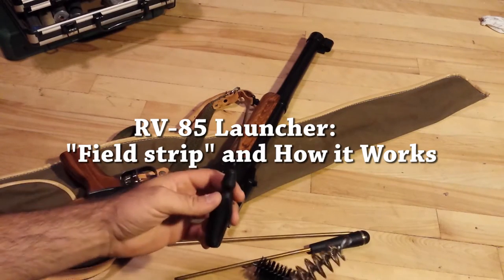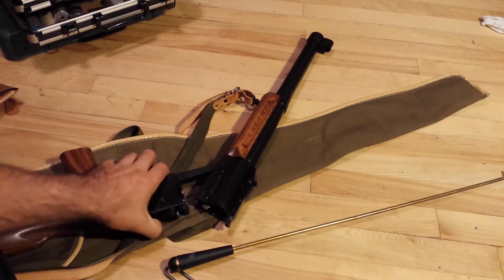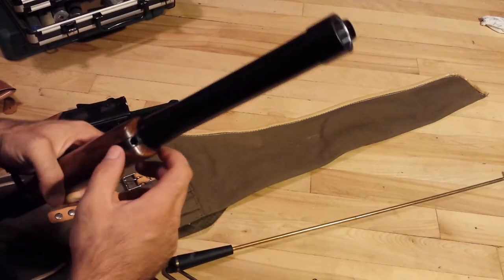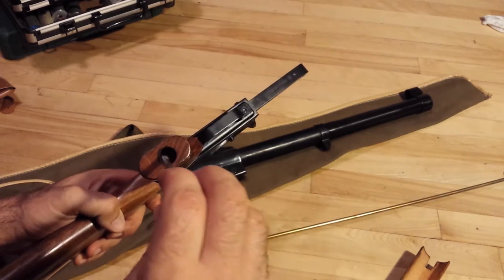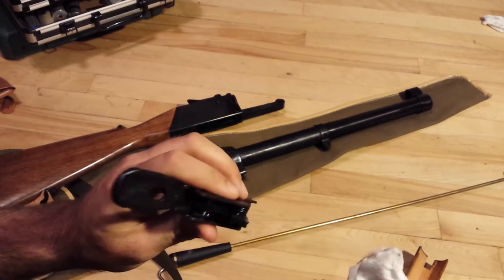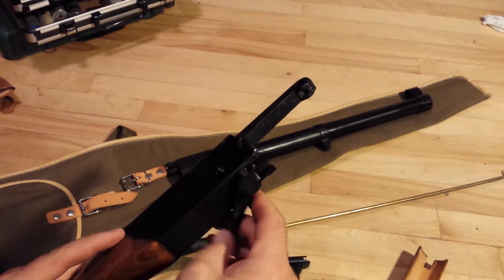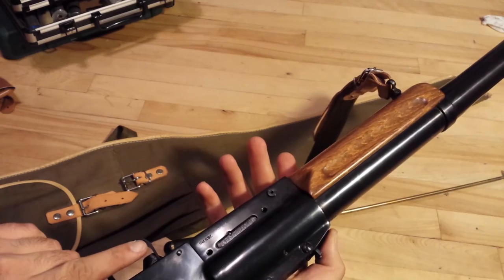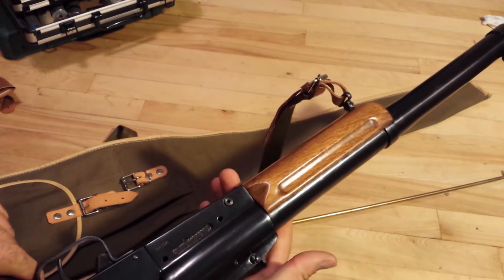RV 85: field strip and how it works.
Just a video showing how the launcher is taken apart for cleaning, and how it works.